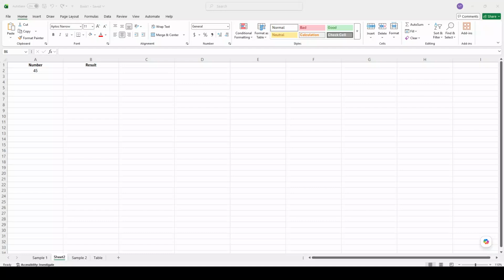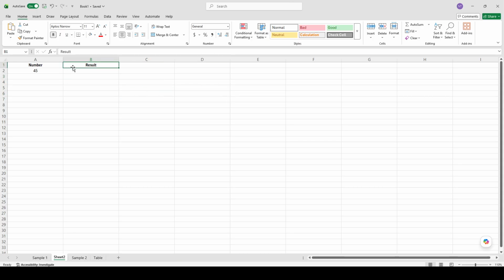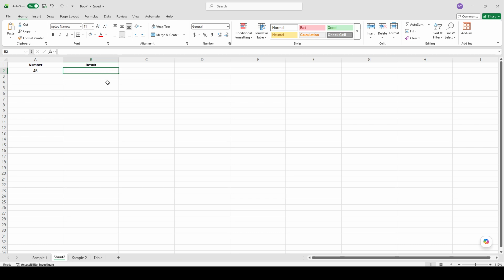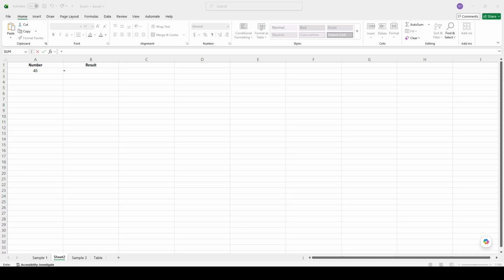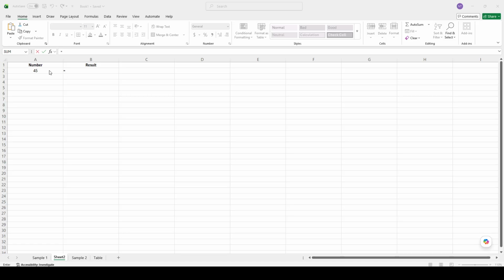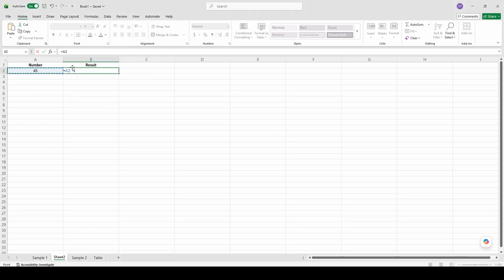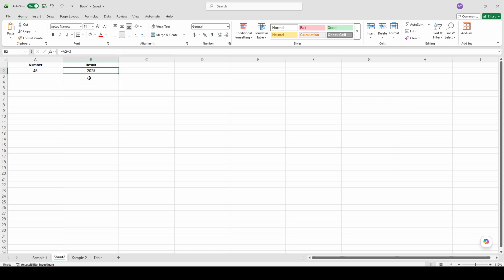How To Square Numbers In Excel [2026 Guide]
How To Square Numbers In Excel

Learn how to square numbers in Excel fast using simple formulas you can reuse in any sheet. In this quick Excel tutorial, you’ll see how to square a value with the caret operator and with the POWER function, plus how to apply it down a column. Perfect if you’re searching for square a number in Excel, Excel squared formula, or power in Excel.

-Google Drive
-Google Meets
-Google Sheets
-Google Chrome
-Google Forms
-Google Gmail